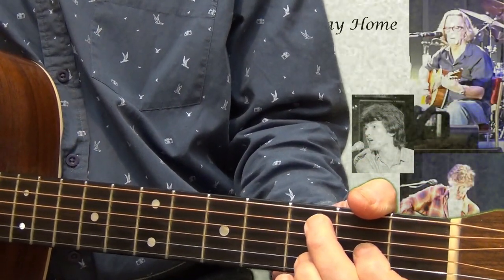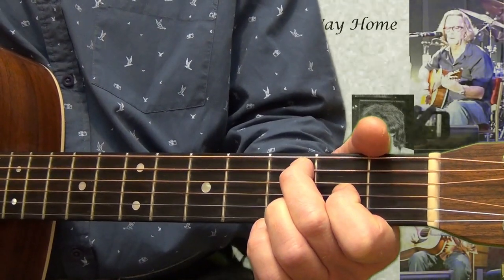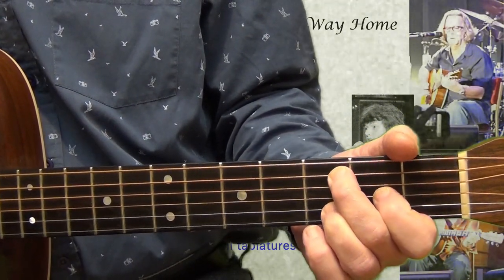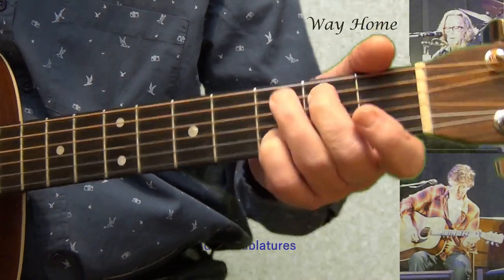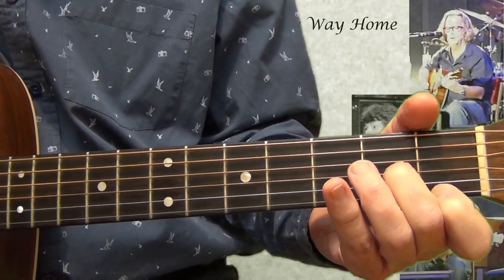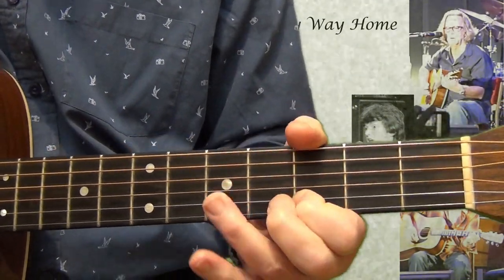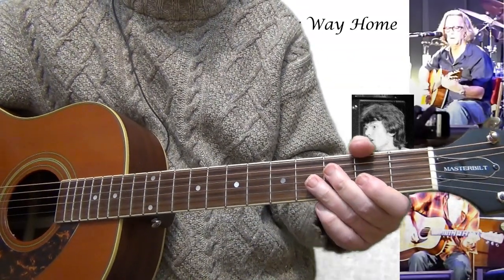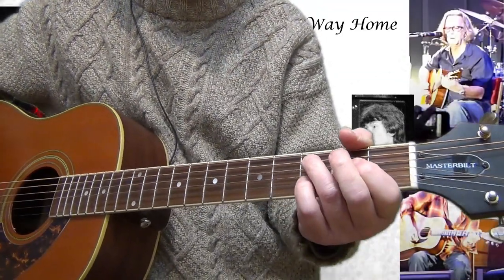Can't Find My Way Home - Blind Faith 1969 studio version with two guitars tablature demo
Here is the original 1969 studio acoustic version from the BLIND FAITH LP with two guitars and a bass tabbed as precisely as possible.  The demo reads the tablature synchronized with the two guitars actually played by myself and with Stevie Windwood's singing along.
Detailed explanations follow.
The free tablatures can be downloaded as usual under various formats. Feel free to request other formats if you need.